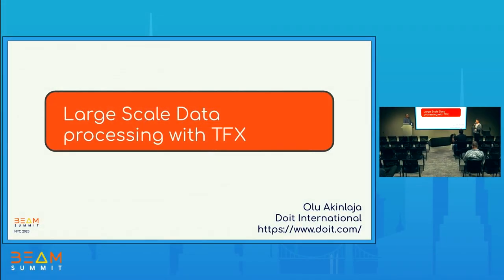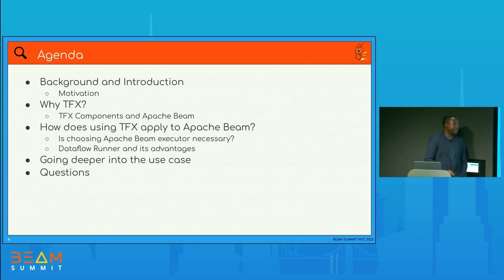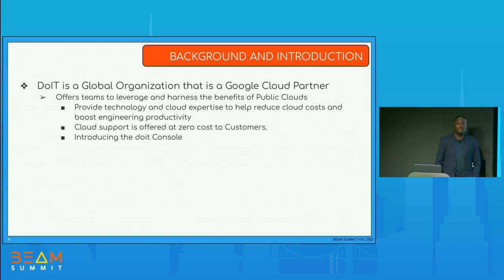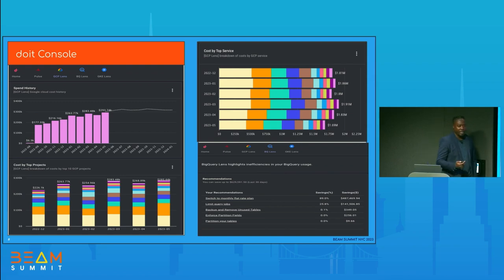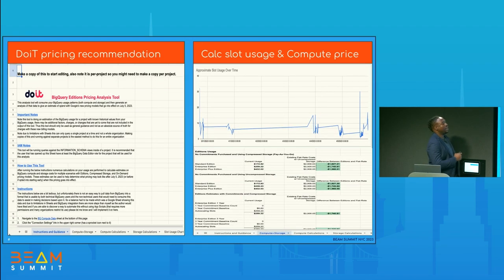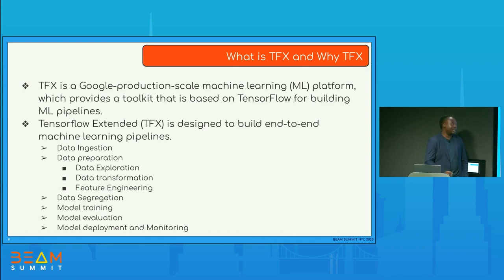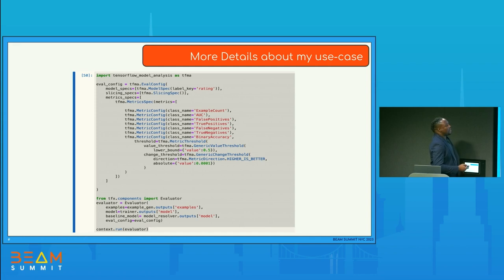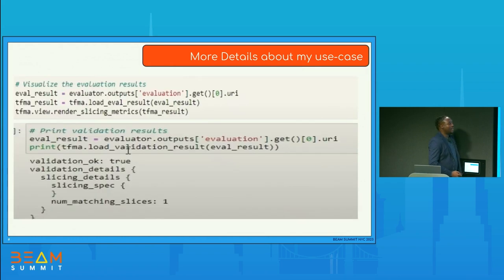Beam Summit 2023 | Large scale data processing Using Apache Beam and TFX libraries-Olusayo Olumayode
TensorFlow Extended (TFX) is an open-source platform for building and deploying machine learning (ML) pipelines. Apache Beam is an open-source unified model for batch and streaming data processing. In this session, we present a framework for using TFX and Apache Beam to provide cost-efficient recommendations using GCP services.